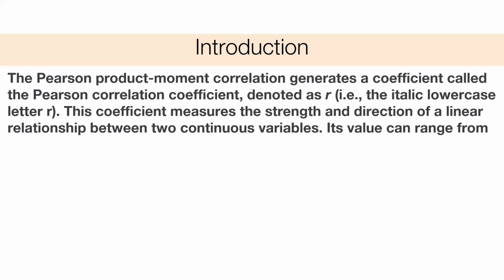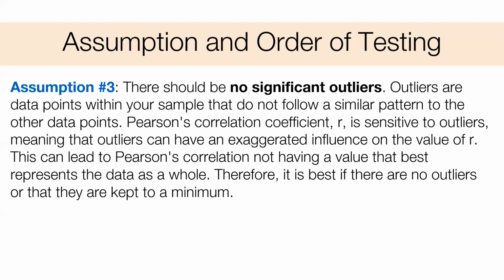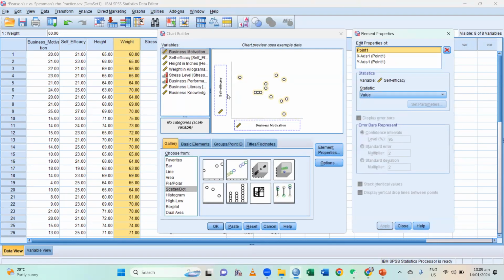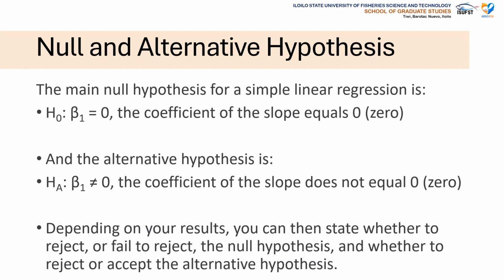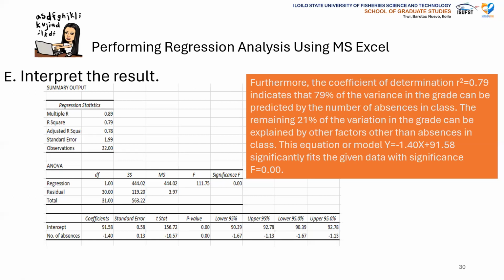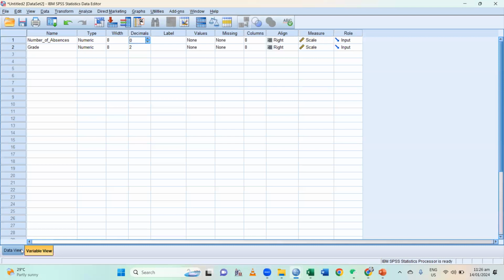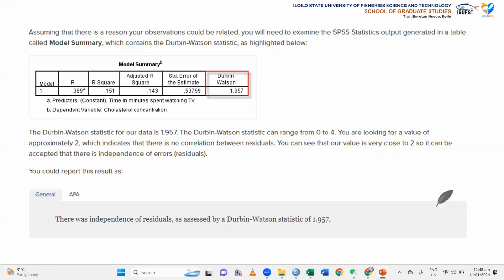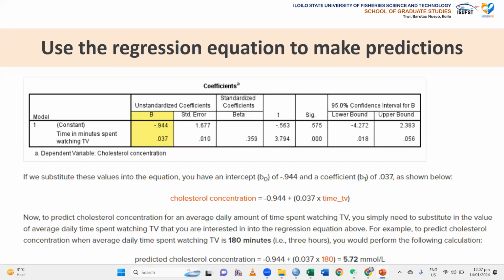PEARSON R AND SIMPLE LINEAR REGRESSION IN SPSS